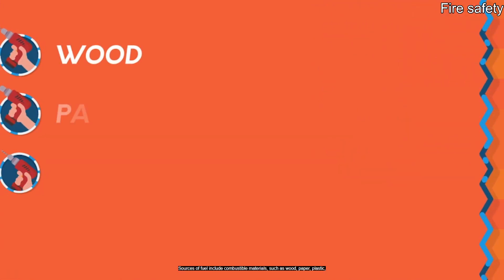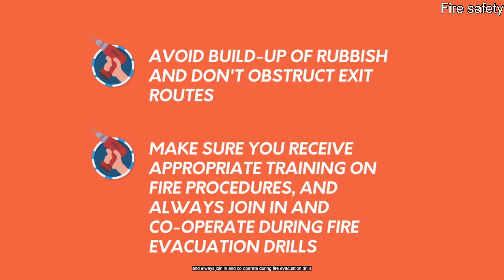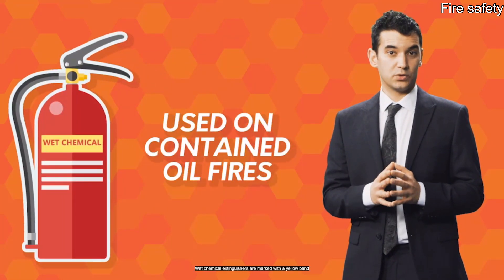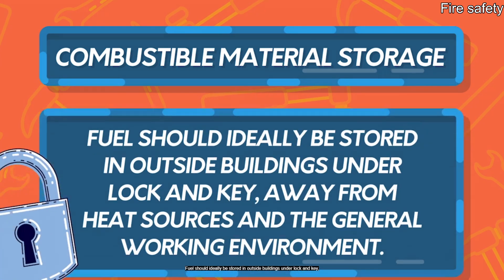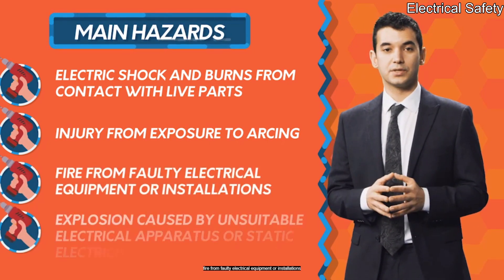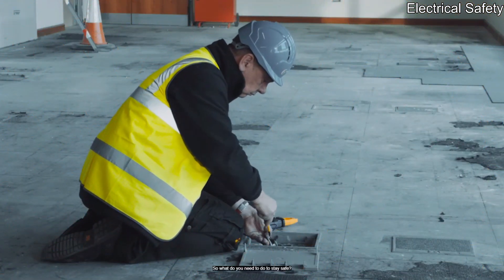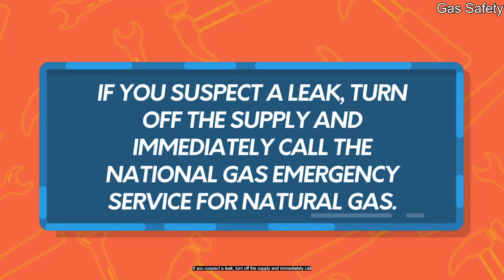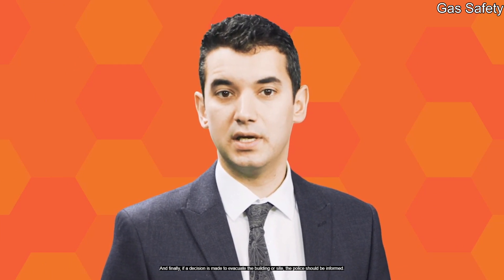Module 7: FIRE, ELECTRICITY AND GAS SAFETY (CSCS Construction Health and Safety)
*Fire safety (1 of 3) 0:00
*Electrical Safety (2 of 3) 4:44
*Gas Safety (3 of 3) 7:54